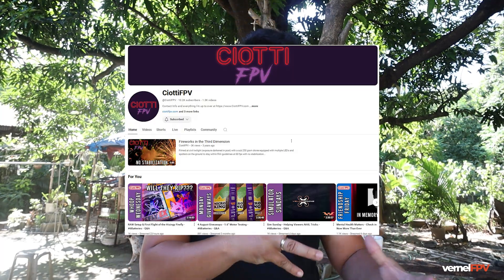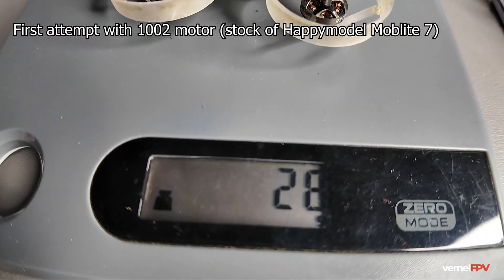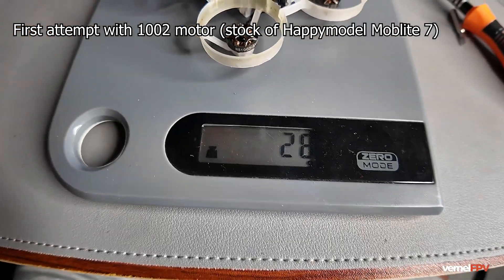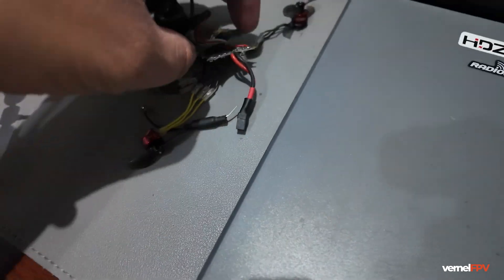Building a 65mm Walksnail 1S // Happymodel "Moblite 6"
The 65mm size for FPV drone is one of my favorite just for the sheer size and how you can easily fly on tight spaces. If you want to learn how to build this kind of drones, you may want to visit @CiottiFPV channel as he discussed these in detail as he is one of the best when it comes to micro whoops.

This will greatly help the channel grow.